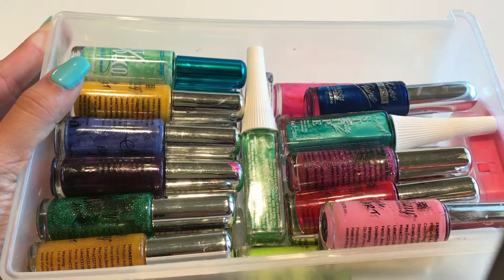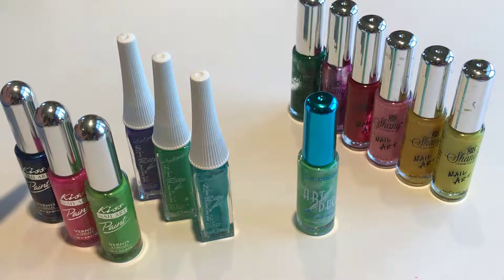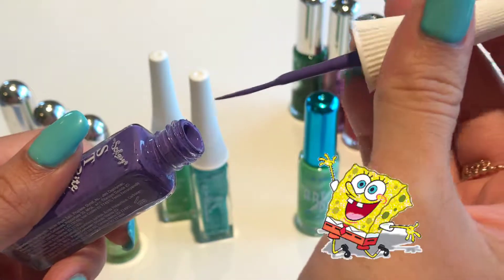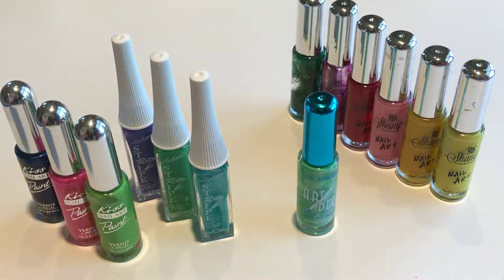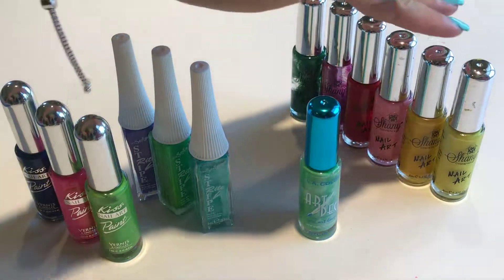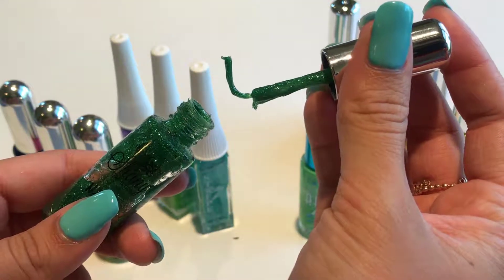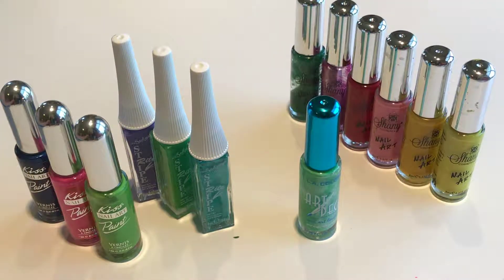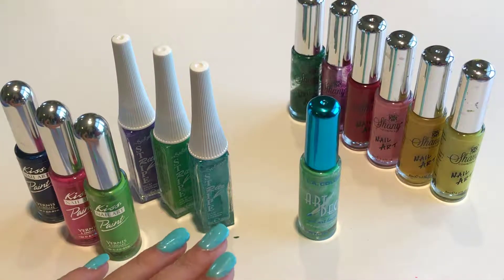Best and Worst Nail polish stripers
Hey guys!

In this video I compare and contrast 4 nail polish striper brands to each other. If you liked this video, leave a thumbs up:)